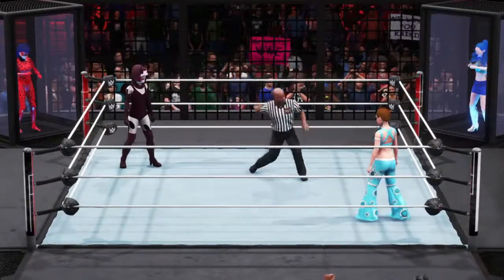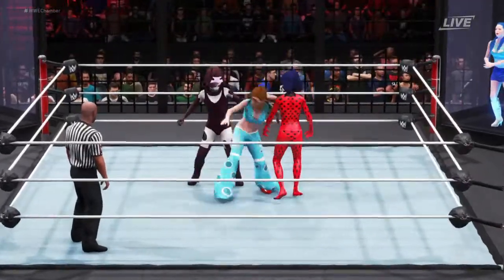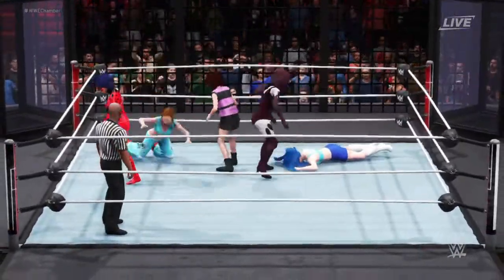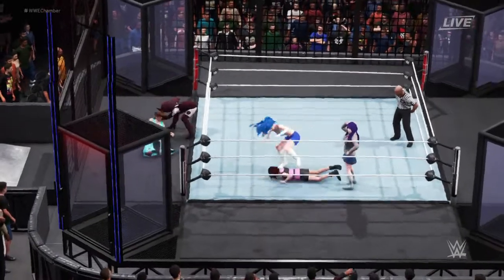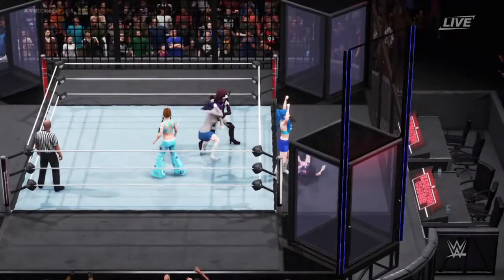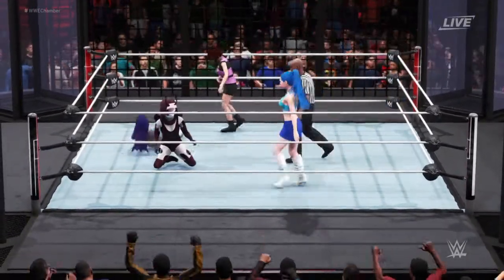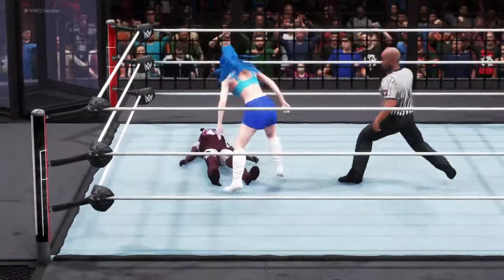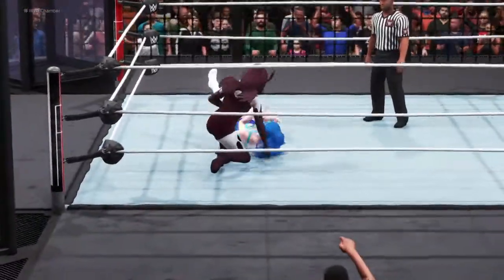WWE 2K20 Christmas elimination chamber